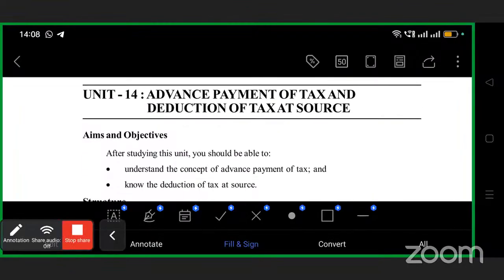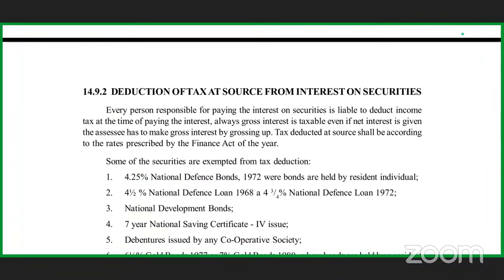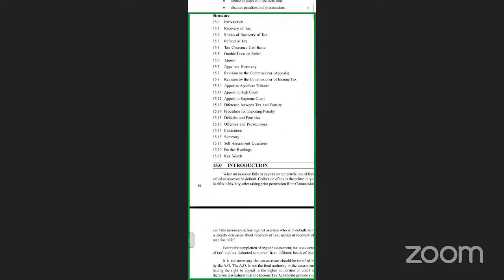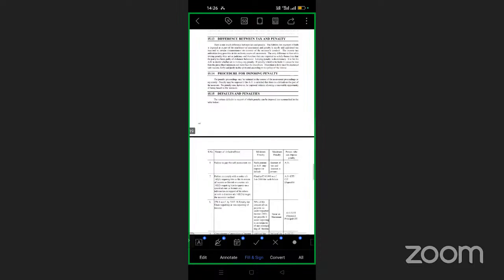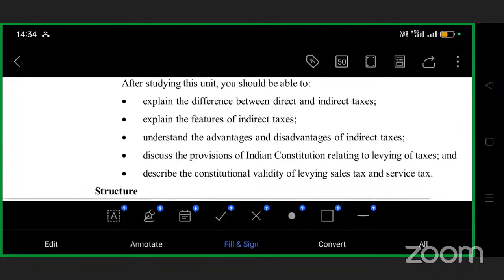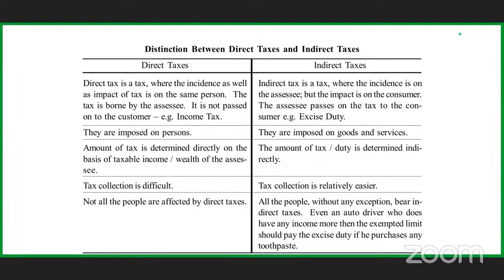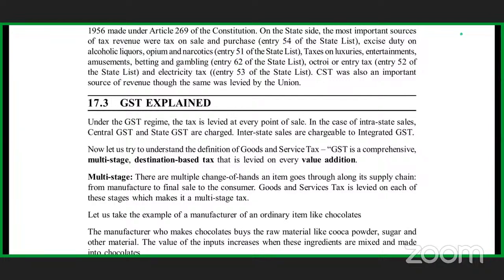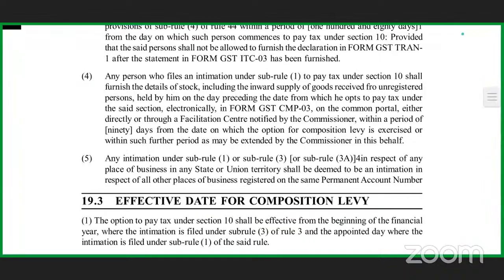MA 2 Yr-M.Com-Course-8: Taxation